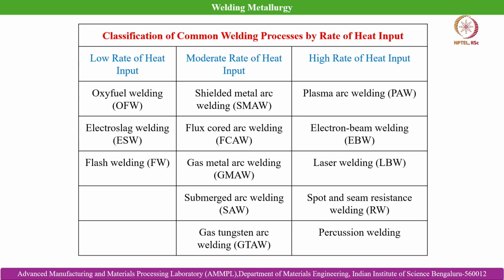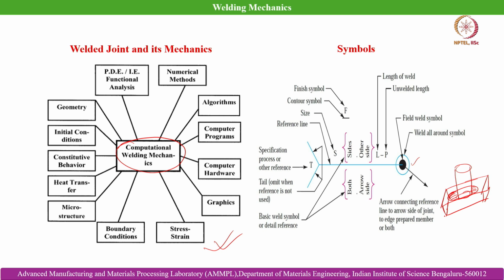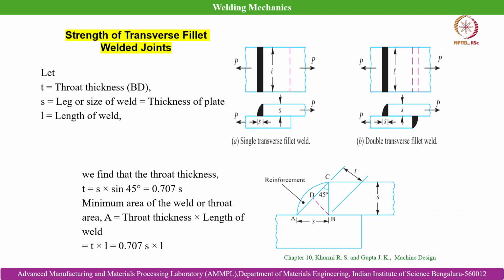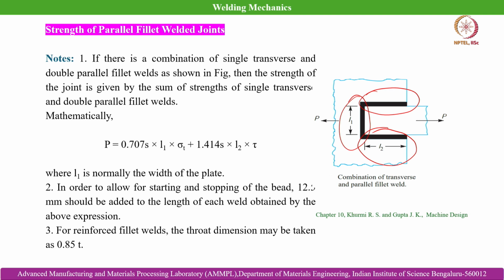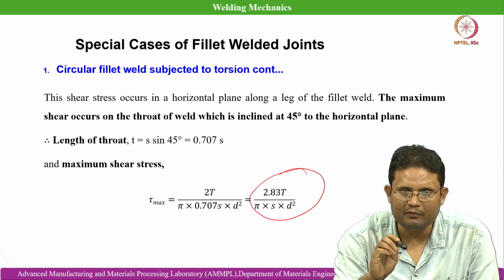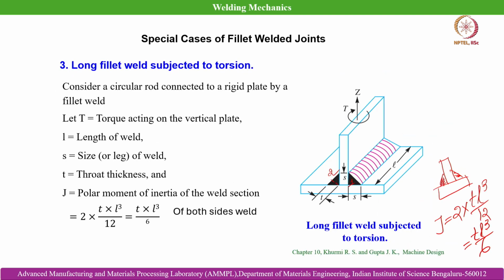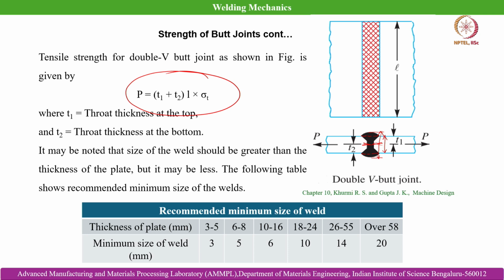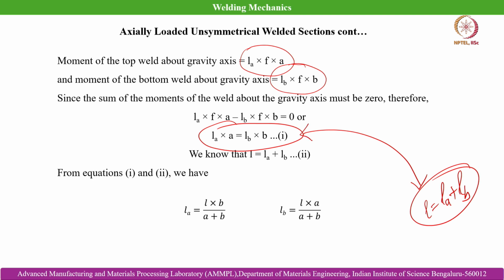Lec 20 Welding Mechanics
Weld joints, weld strength